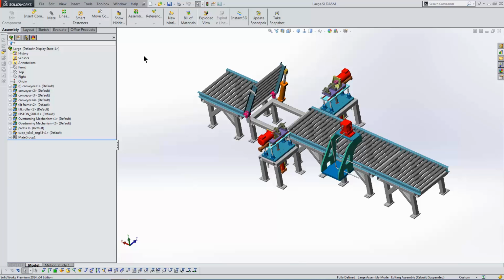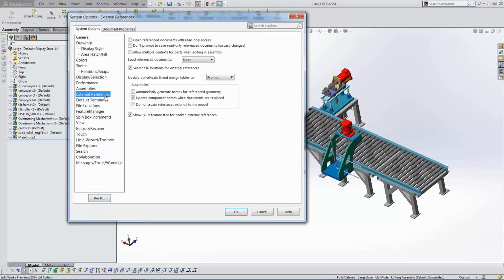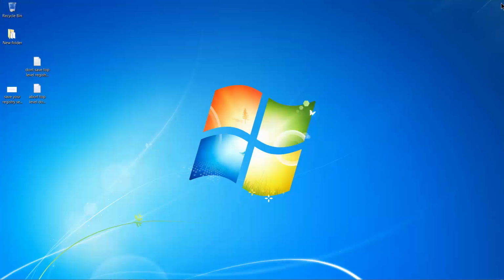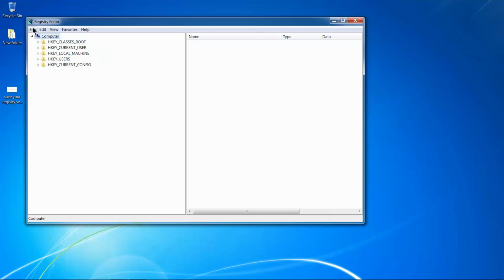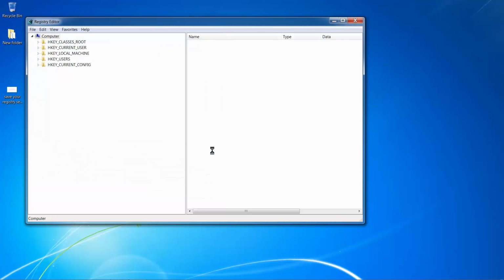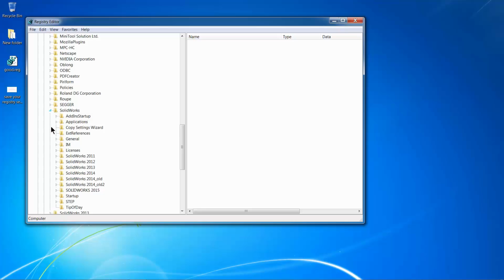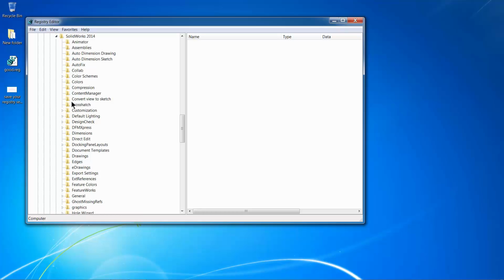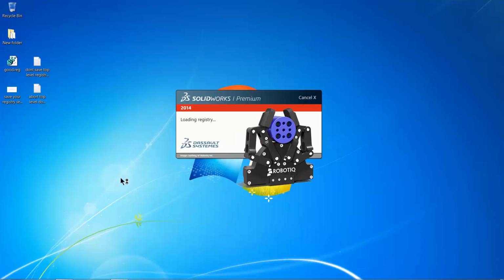SOLIDWORKS - Eliminate Prompts to Save Read Only Documents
Learn how to turn off prompts to save read only files in SOLIDWORKS.  These prompts commonly appear when working with assemblies.

Quick Tip presented by Matt Aten of GoEngineer.